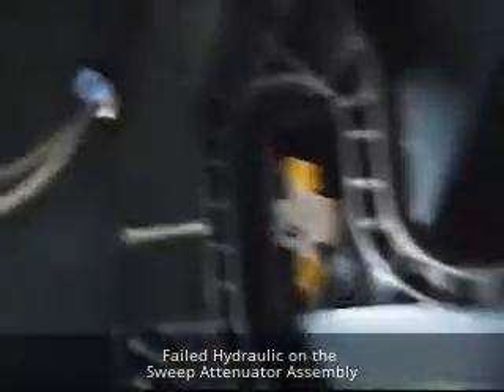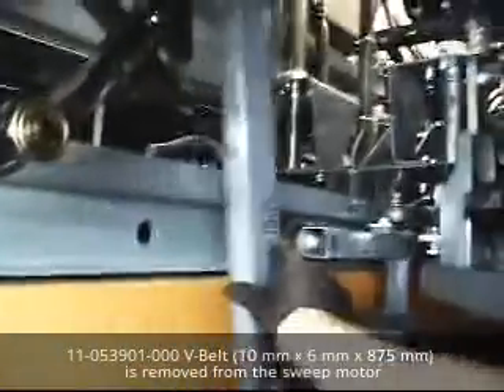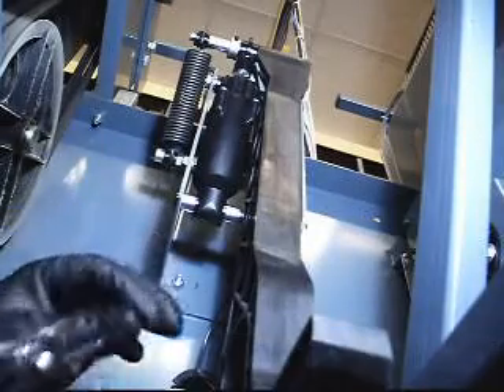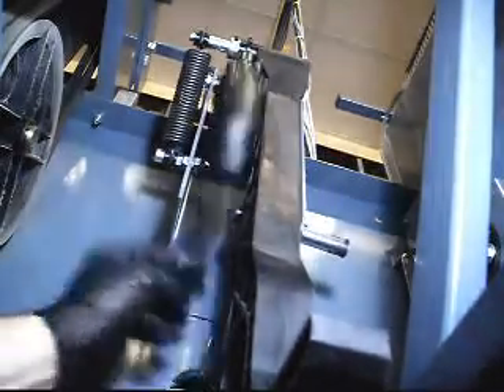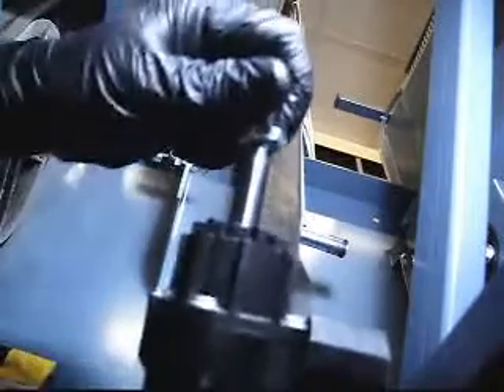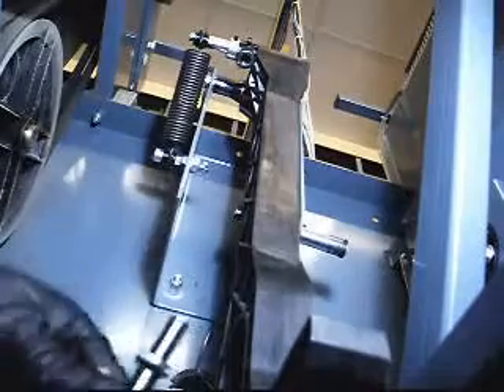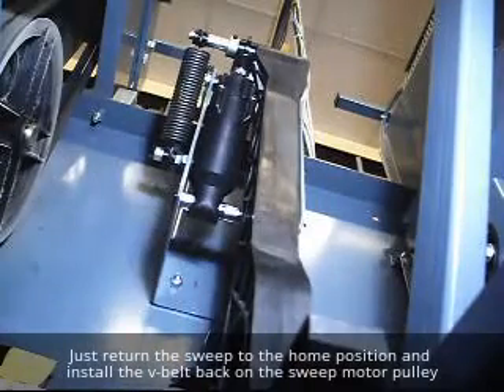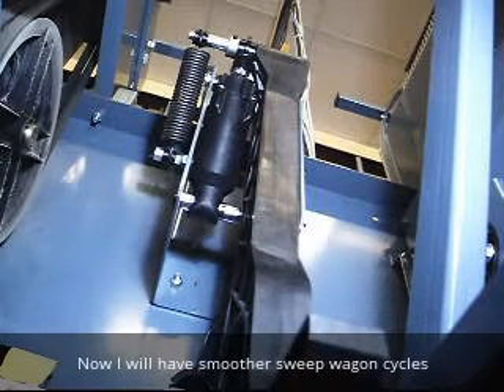Not So Shocked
The hydraulic shock has failed on this sweep attenuator assembly.  The sweep dropping did not sound normal.  I observed the sweep dropping faster than normal in initial operation.  I swap it out leaving the connector joint in place.